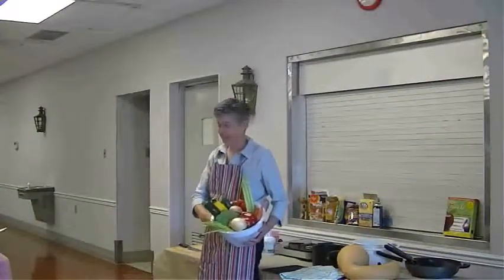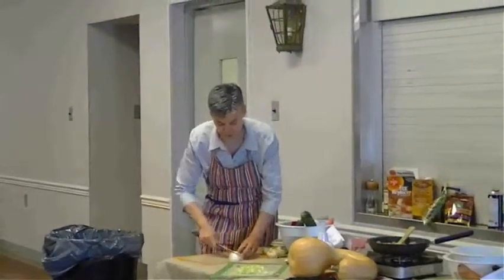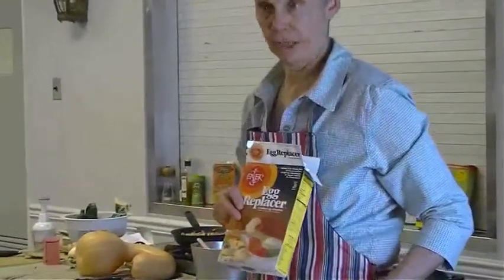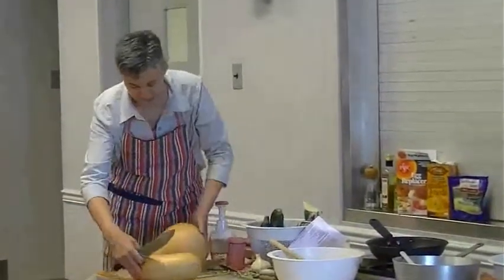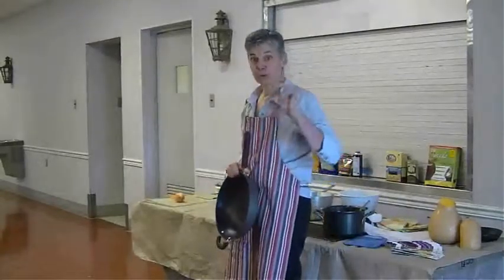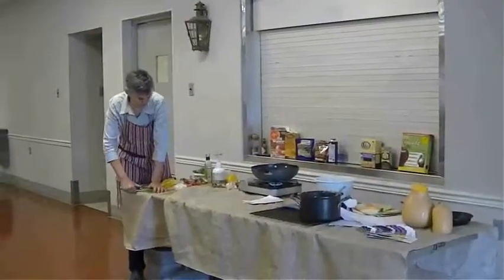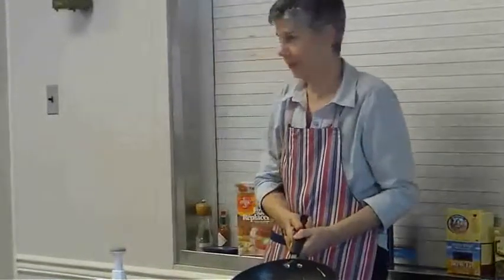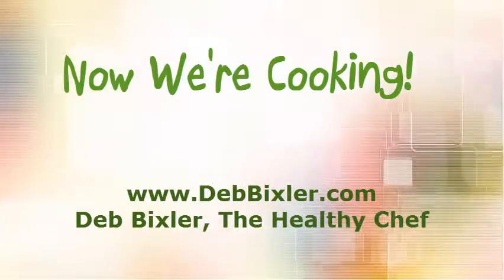Fall Vegetables - Recipe For Stuffed Squash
Now We're Cooking airs in York, PA featuring fun, fast and healthy cooking techniques with Deb Bixler the healthy chef.

This program focuses on cooking with fall vegetables!
Deborah Bixler is devoted to making a improvement in people's physical condition through diet and wellness instruction.  Using excellent for you cooking choices and good for you cooking courses, Deborah teaches families fun, fast and whole food mealtime solutions so that they can spend more quality time consuming good for you foods and live a long and wholesome life.

Deborah provides healthful living workshops to companies, schools, organizations and not for profit groups.  Programs are customized for each event taking into consideration special needs and circumstances of the group's goals. As a wellness and healthy living living educator Bixler's cooking courses focus on fun, fast and health recipes and tips.  Some of the many special needs cooking classes that she has presented for special events have included diabetic, autism, vegetarian, vegan, lactose intolerant, gluten free, heart healthy and more. Deborah provides whole food recipes for everyone in attendance and a call to take action so that attendees actually make changes in their lives.  For fun, fast and healthy free recipes click:

In addition to healthy cooking programs Deborah has many other types of programs available include school health and wellness assemblies, corporate diet and weight loss programs, health and wellness programs for school's in-service days, PTO programs and fundraisers with a healthy flair.  Whether you are looking for a wellness workshop, a cooking class, a weight loss program or an ongoing employee wellness event, is the place to visit.

Deborah's Wow! You Are Really Lucky...  diet online program is a natural way of living that will bring you more increased energy, weight loss and a longer life without a feeling malnourished.  Presented to individuals or as a corporate weight loss event, the 6 Week diet online program will change your life with minor, straight forwardly do-able changes on a daily basis that do add up to a huge impact.

Skilled as a Culinary Chef at the Culinary Institute Of America and a graduate of the Hotel Restaurant Management program at Luzerne County Community College, Bixler prospered in a successful career in the hospitality business.  As a affiliate of the School Nutrition Association and a expert teacher for the National Restaurant Association's ManageFirst program, Bixler teaches nutrition to all grade levels from kindergarten through college level nutrition curriculum.